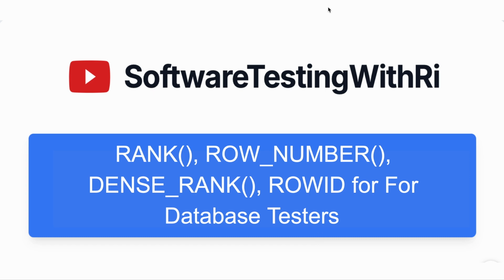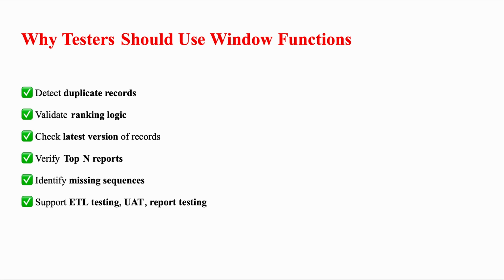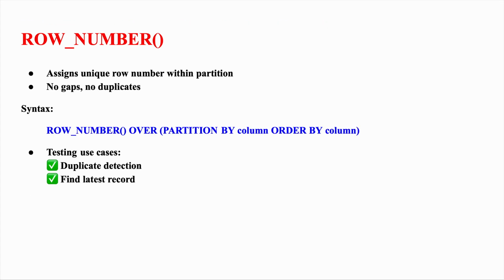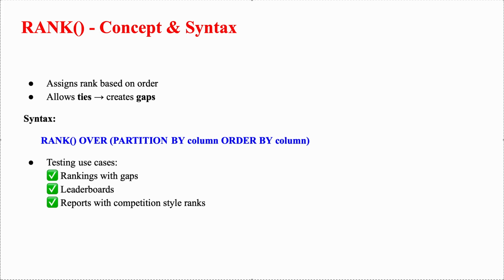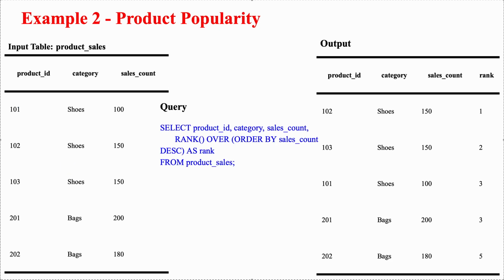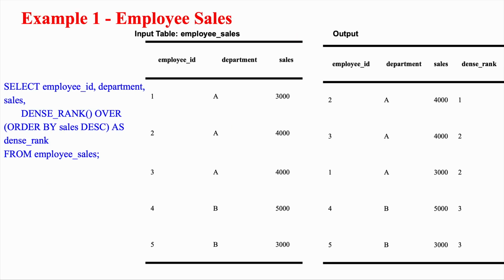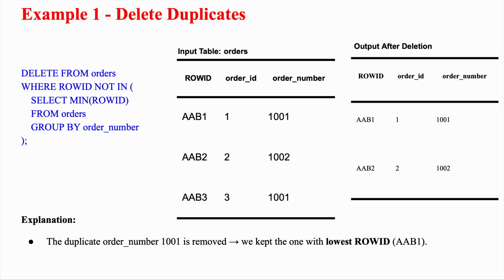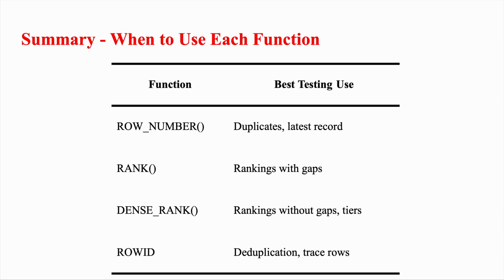RANK, ROW_NUMBER, DENSE RANK, ROWID in Database Testing Explained with Simple Examples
In this video, you will learn how to use SQL window functions for database testing with easy examples.
We will cover:
✅ ROW_NUMBER — to find duplicates and latest records
✅ RANK — to validate ranking reports
✅ DENSE_RANK — to check categories and tiers
✅ ROWID — to delete duplicates and trace updates
The queries are simple — no complex SQL — perfect for testers and beginners.